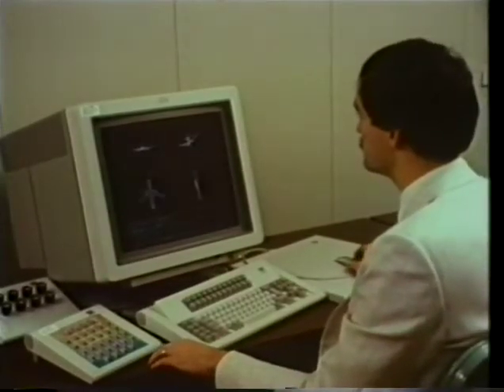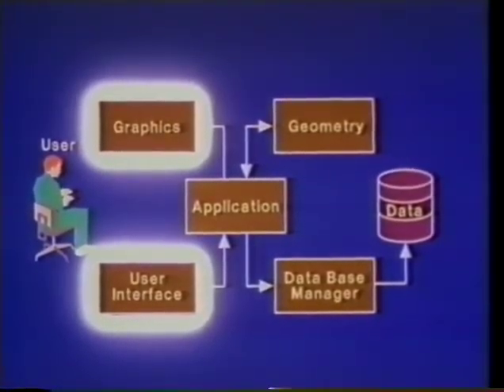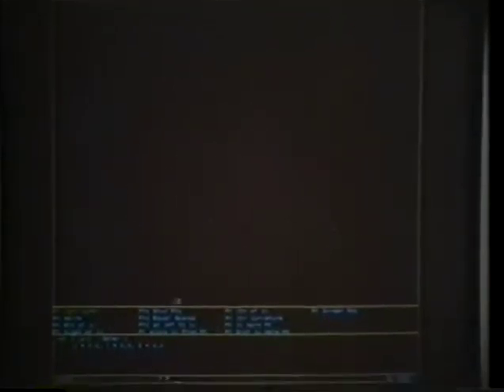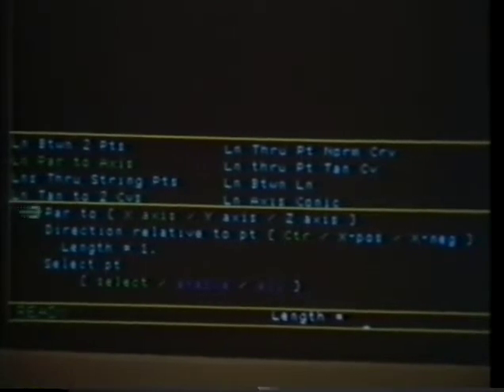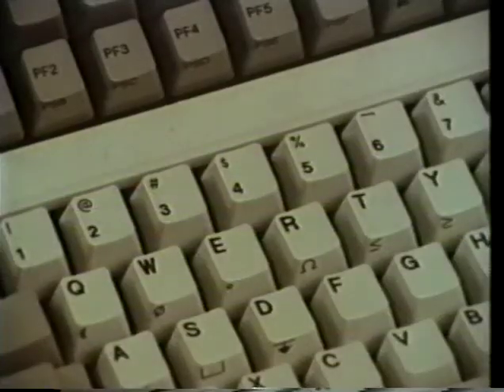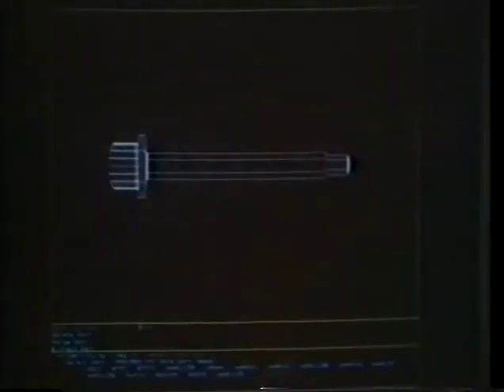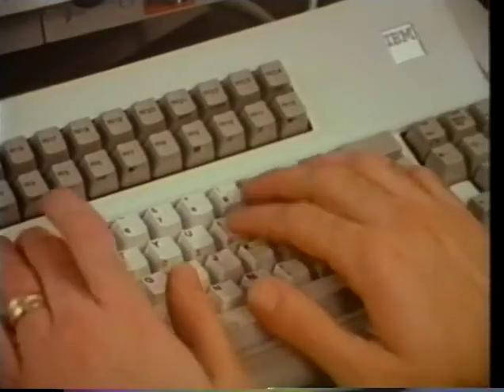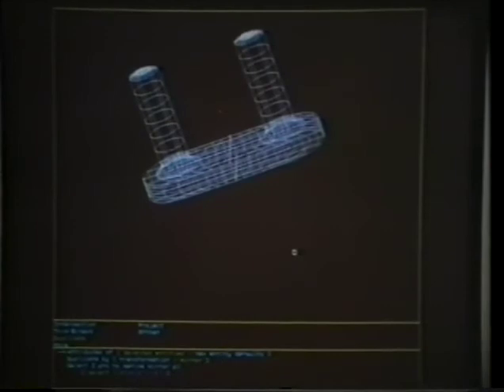Tiger System Demonstration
David J. Kasik

Published in 1984 as Issues 12-13 of ACM SIGGRAPH Video Review. In addition, two CHI related segments of Issue 8 were appended at the end.
Film and Videotape Chair: Sara Bly (Lawrence Livermore National Laboratories)